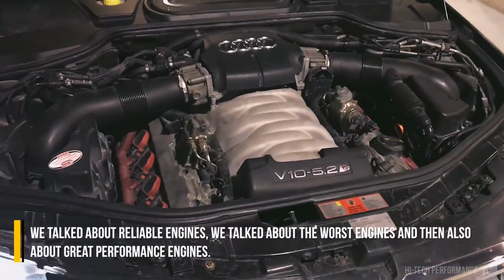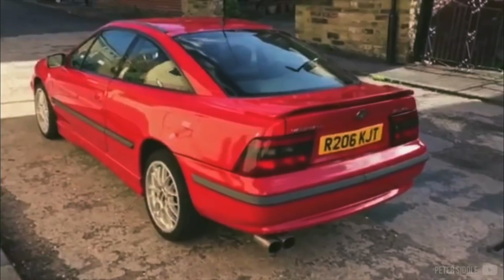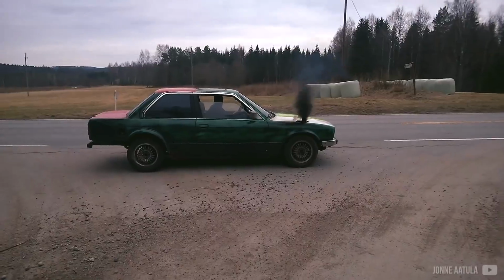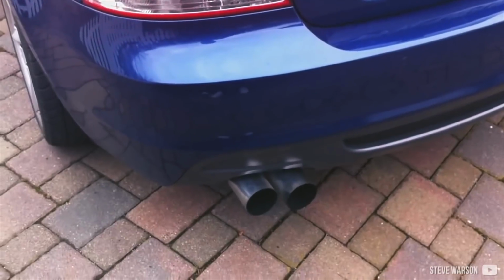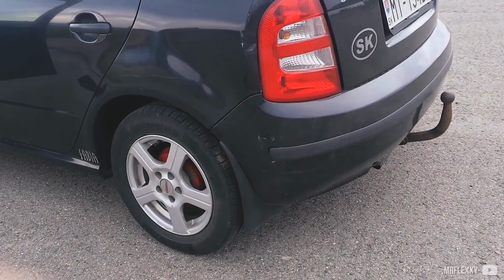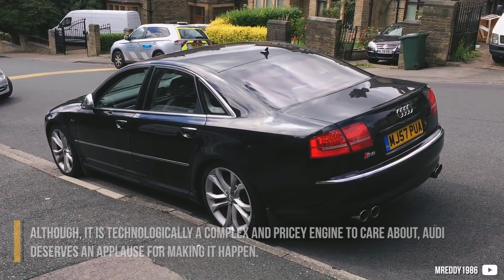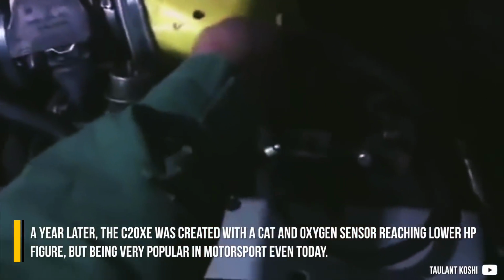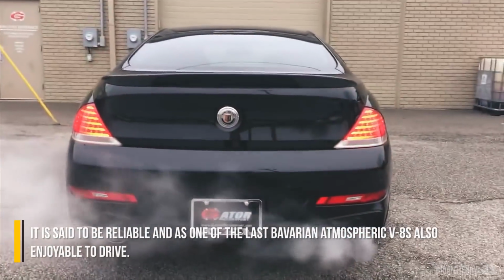7 German Engines You May Not Know About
- Credits -